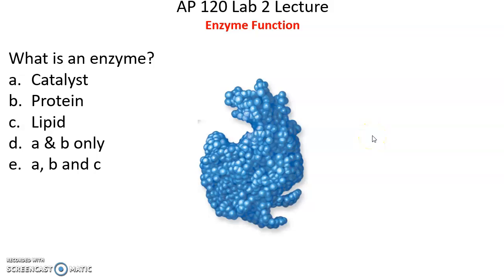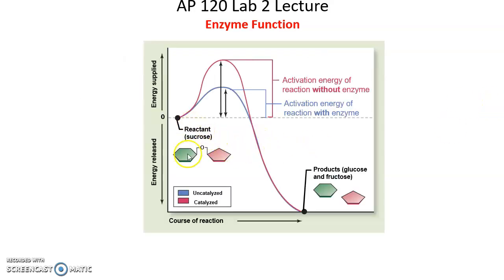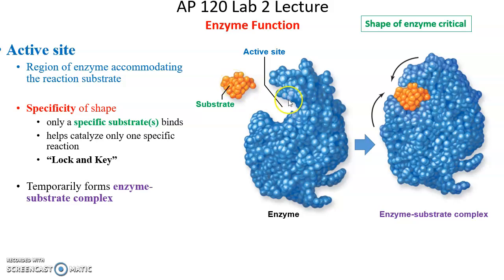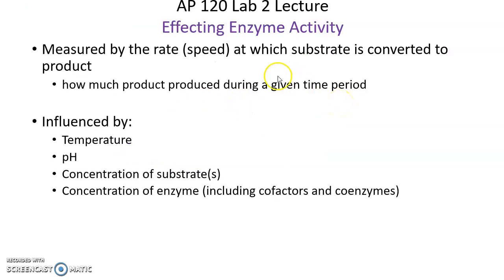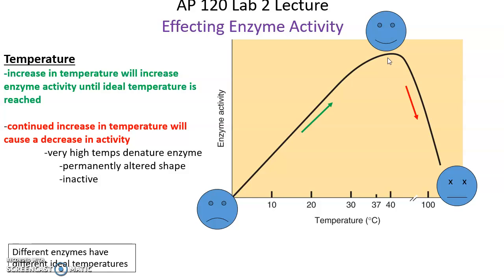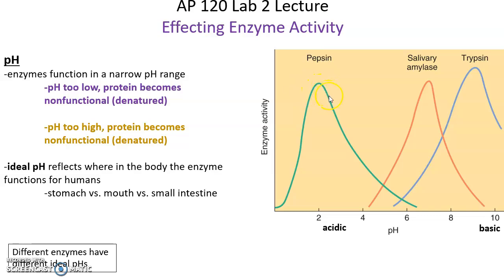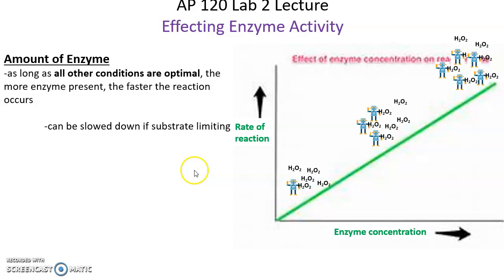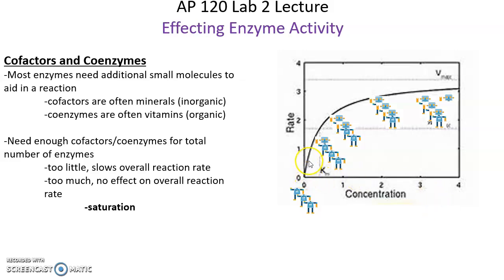AP 120 Lab 2 Lecture A: Enzyme Function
This lecture is for Mr. Majewski's AP120 lab course at Cerritos College.